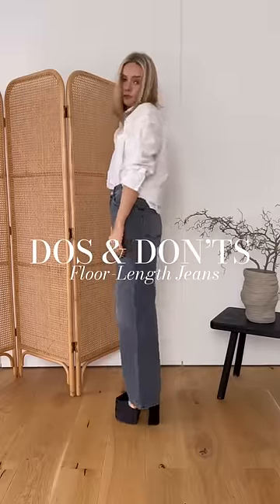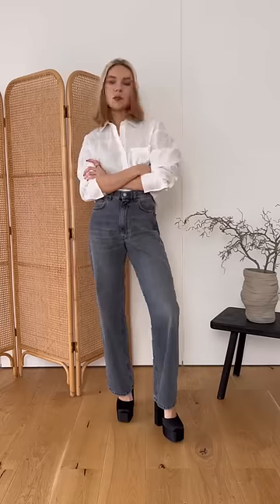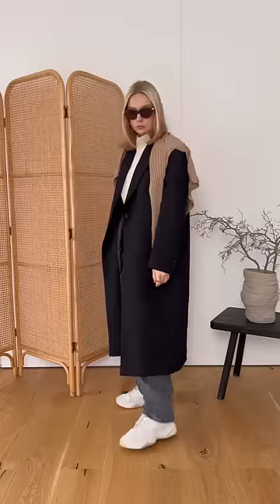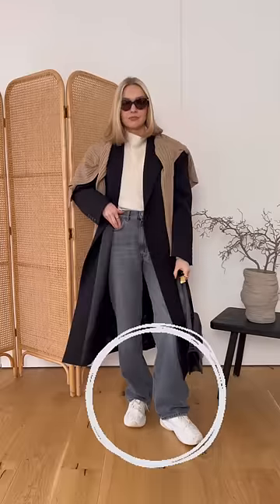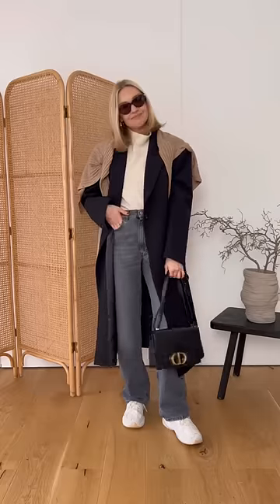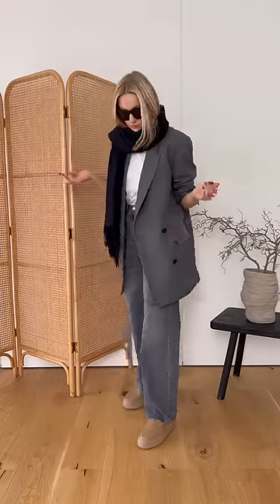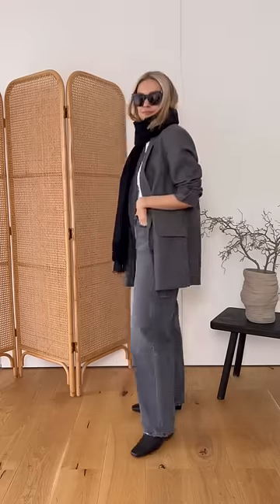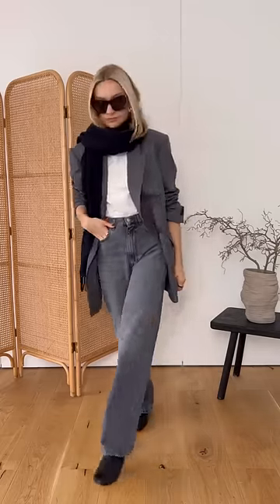DOS & DON’TS OF FLOOR-LENGTH JEANS